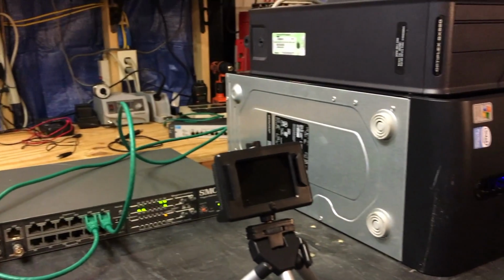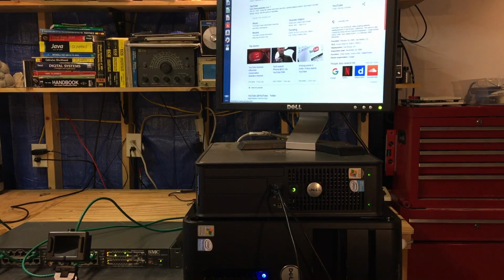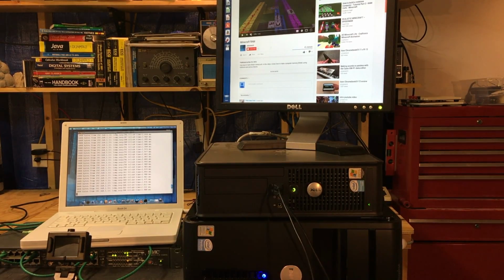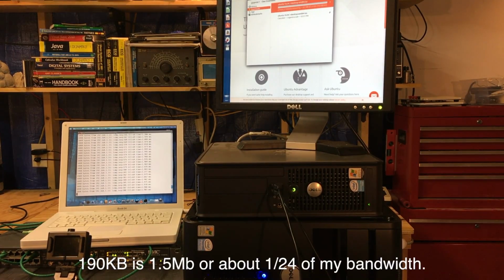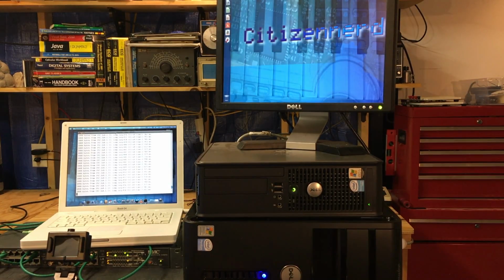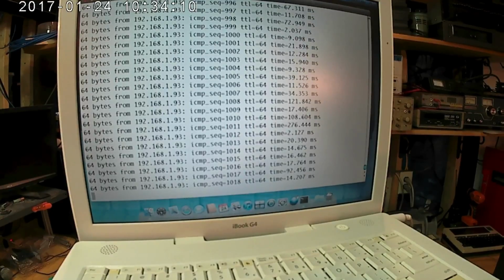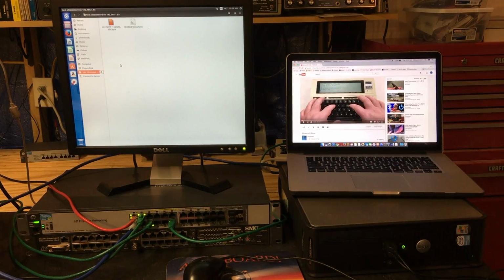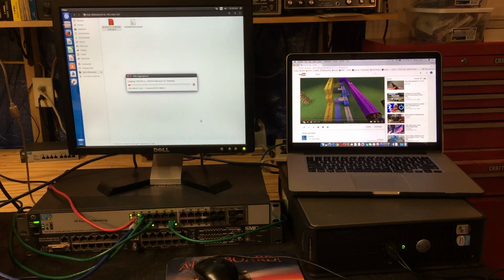Why network hubs need to go.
This is a general look at network hubs and switches, and why you should never use a hub.